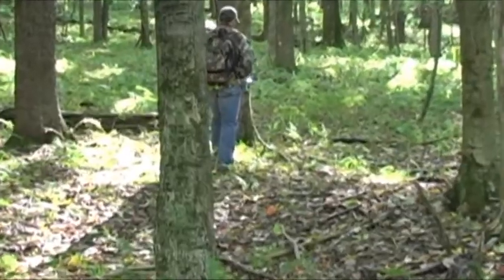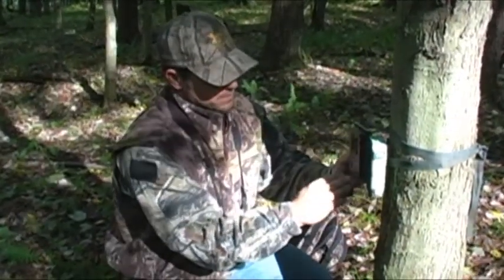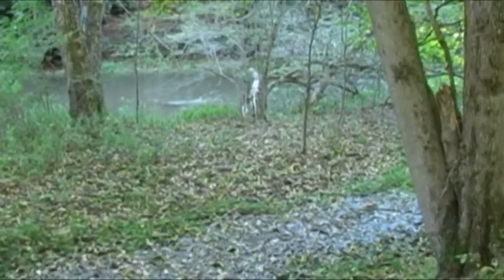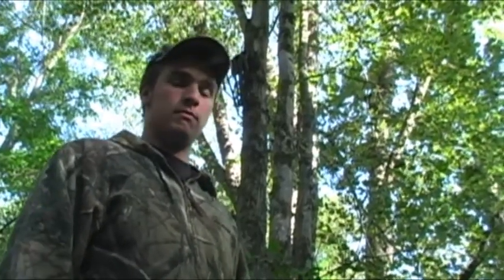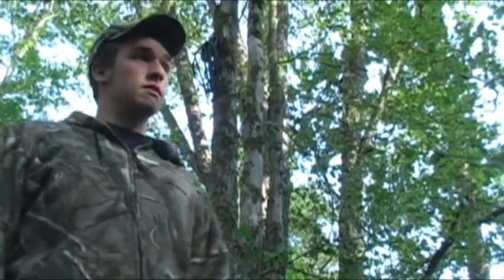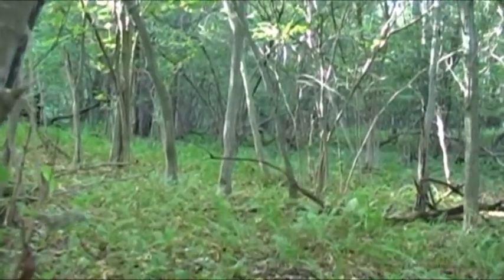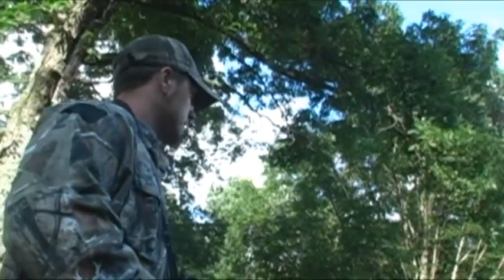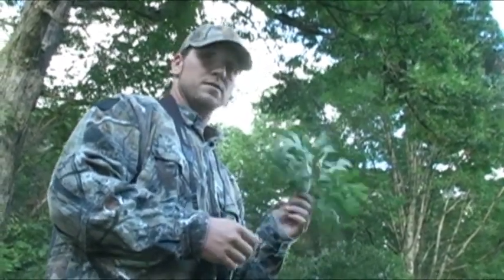PA Hunting - Scouting Big Bucks 9/15/11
Adam Fox and Cody Gulvas go out to scout an area where a they think a Hit list buck will come by.